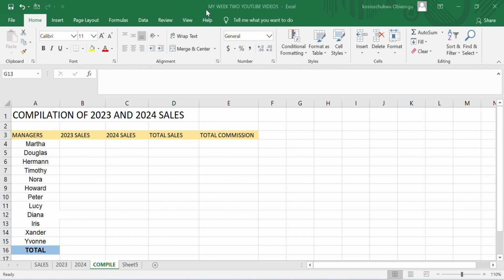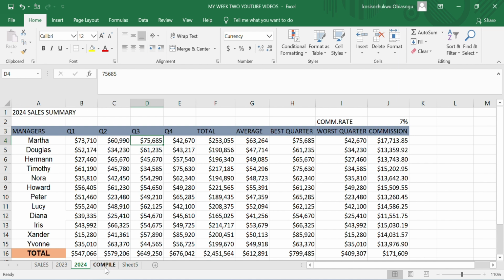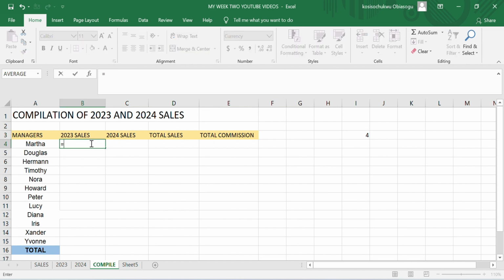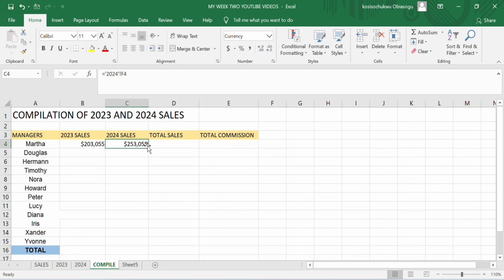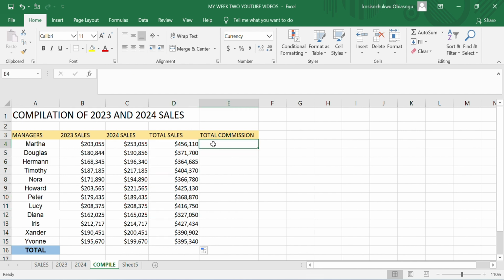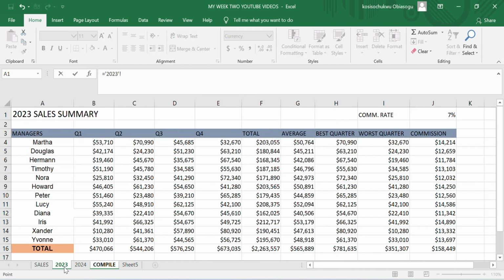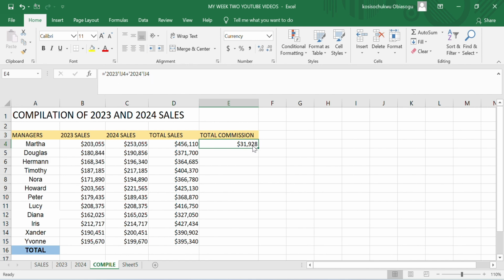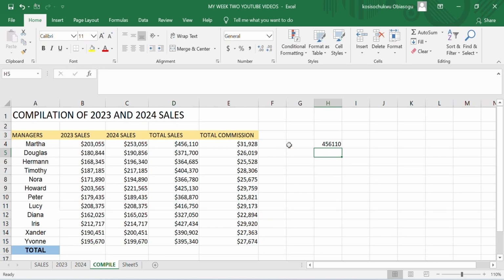HOW TO DO CALCULATION ACROSS DIFFERENT SHEETS IN EXCEL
This video shows how you can do calculations across different sheets in excel. This increases efficiency and  reduces time spent.